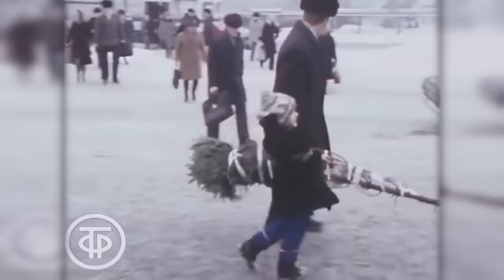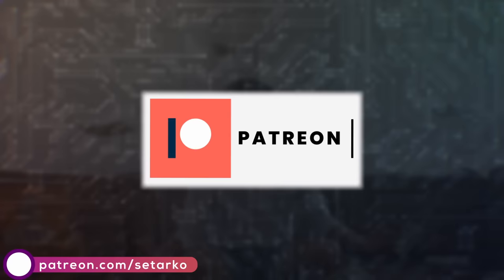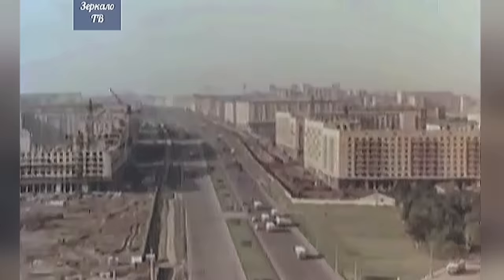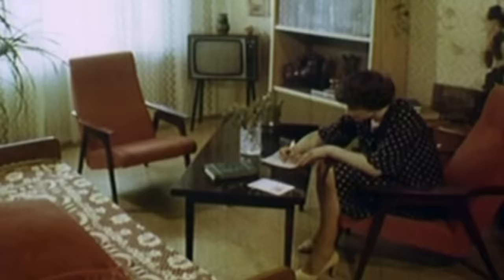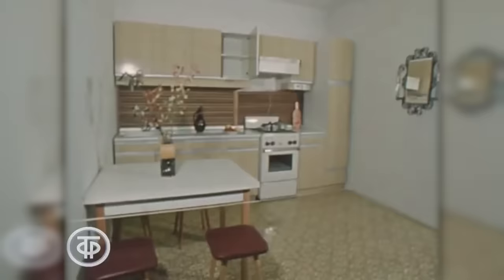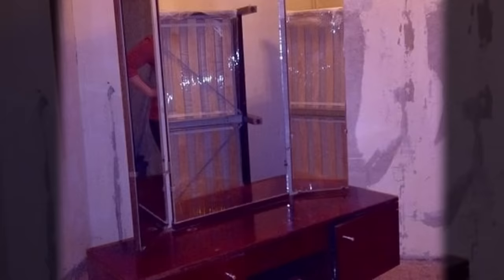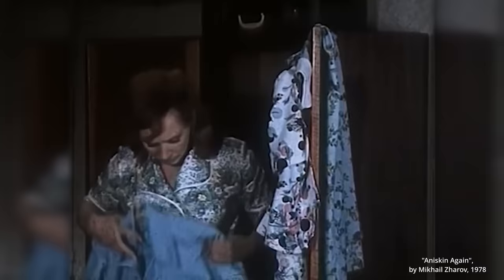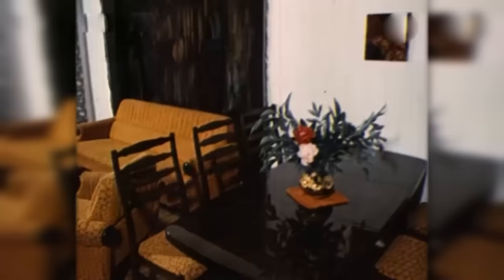What’s Inside a Typical Soviet Apartment?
You are probably aware that the Soviet Union spent a great deal of effort to accommodate its citizens in individual apartments. Stalinkis, Khrushchyovkis, Brezhevkis - the Soviet Union was building millions of square meters of housing every single year. But what were those square meters filled with? What objects surrounded Soviet citizens in their daily lives, and which of them have survived to this day? Today we are going to talk about the iconic pieces of Soviet furniture.

🪙 BTC - bc1qh8szz62crxu9ylg2jx9dz3t6vzzjdw2rheft2m
🪙 ETH - 0x19F11A86adf1ec4DDebEC0f27982805B1d1aba67
🪙 USDT (TRC20) - TYG76yndvrDD8WM9TtkBGauT7682esKZfu

00:00 - Introduction
00:55 - Me begging for money
01:33 - History of Soviet Furniture
07:47 - Individual Items
10:30 - "Stenka"
14:36 - Carpets everywhere

Hey there. Somehow you found my video and decided to watch it. So let me introduce myself.  I'm Sergei and I'm from Russia. My channel is about my native country. I want to tell English-speaking viewers about the real Russia, about its past and present. Unfortunately, you can find a lot of propaganda about Russia on the Internet, both from the Russian media and from the Western ones. I want to tell you about Russia, as it really is, the country in which I was born, grew up, and lived all my life.

Free Stock Footage provided by Videvo.net and Videezy.com.